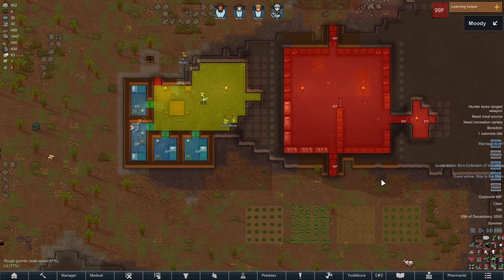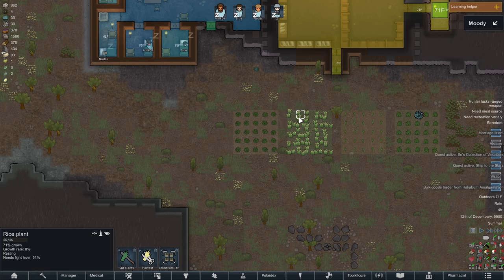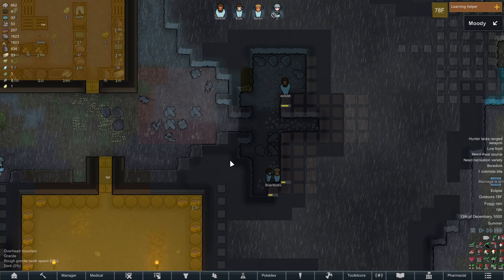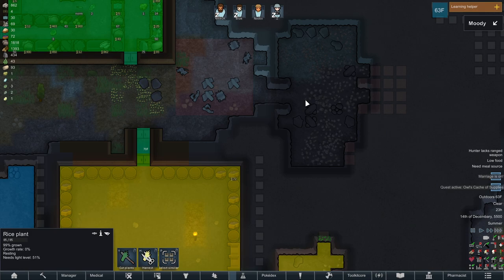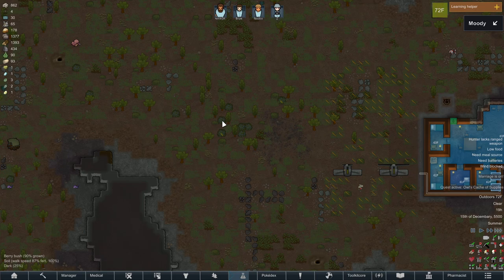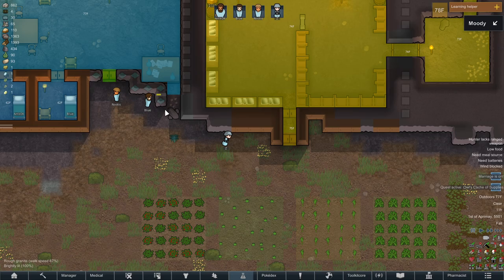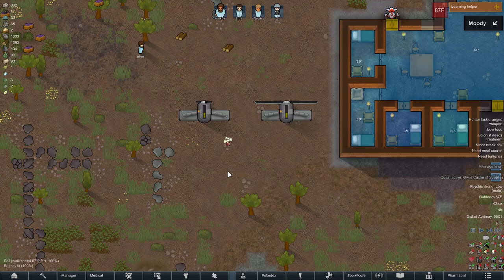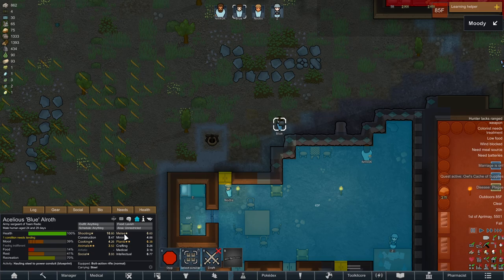Rimworld Episode 5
In this episode we have issues with Noctis and another of my colonists trying to constantly die on us. This is only the start of our troubles and we are only 5 episodes in.

RimWorld Mods:
Core
Harmony
Door Mat
RT Fuse
Moody
HugsLib
Reinforced Walls
Power++
ToolkitCore
RimHUD
Mod Manager
Allow Tool
Doors Expanded
Wall Light
RePower Patch Pack
Common Sense
MoreFloors
Stabilze
Nature is Beautiful [1.3+]
JecsTools
EdB Prepare Carefully
Centralized Climate Control (Continued)
Share The Load
Extended Storage (Continued)
Mass Storage (Continued)
More Components
Replace Stuff
Heat Map
PokéWorld
Auto-Cut Blight
Animal Tab
Area Unlocker
Crafting Quality Rebalanced
Colony Manager
Command Palette
Desire Paths
Dual Weild
Medical Tab
RimFridge
Stuffed Floors
Vanilla Hair Expanded
Work Tab
Windows
Yayo's Animation
Vanilla Expanded Framework
Simple Utilities: Wall
Smart Farming
Scattered Flames
Perspective: Doors
Perspective: Buildings
Blueprints
Underground Power Conduits
Clean Pathfinding
Gems (Continued)
Simple Concrete
Smarter Deconstruction
HD Pawn Rendering
LightsOut
Pharmacist
RimConnect